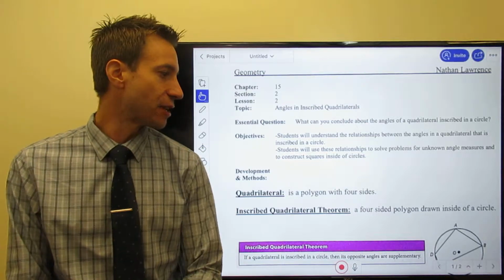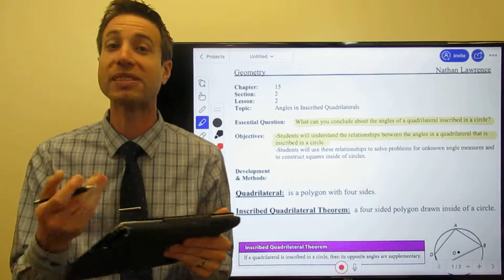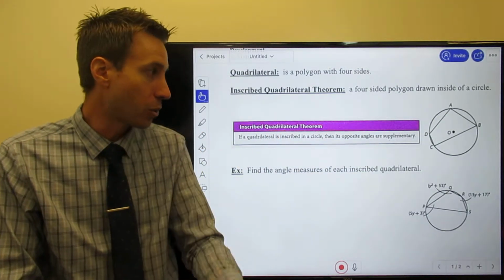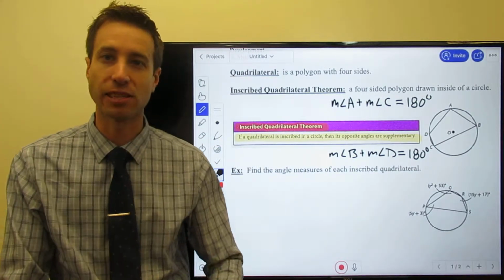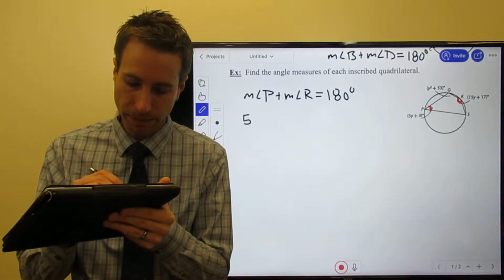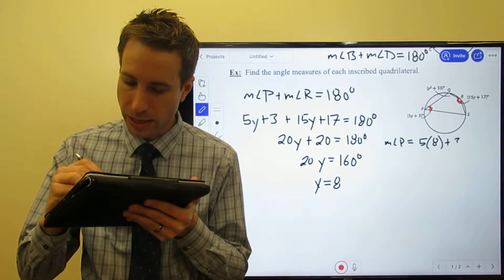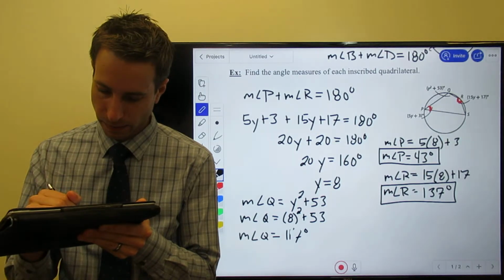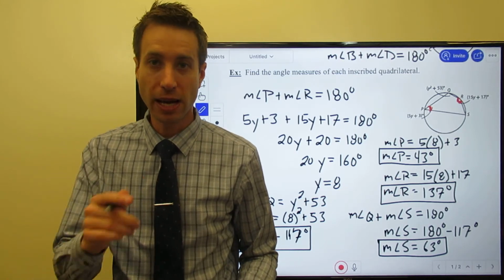Inscribed Quadrilaterals Part 1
Geometry Module 15 Section 2 Inscribed Quadrilaterals Part 1